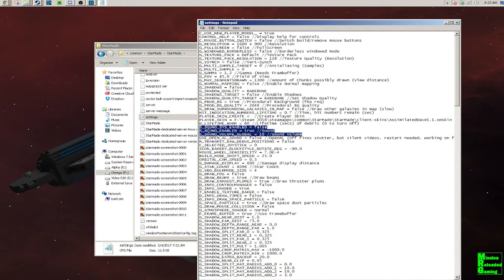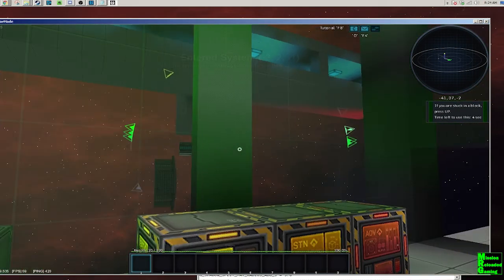Starmade - How To Fix your sound on StarMade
How to fix your "no Sound" issue on StarMade.

This Ain't EVE ONLINE! XD